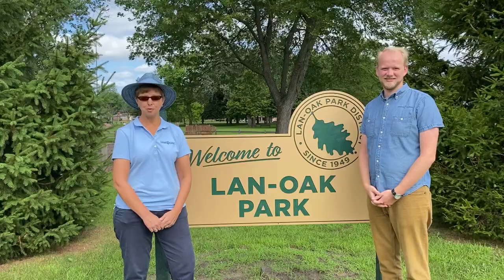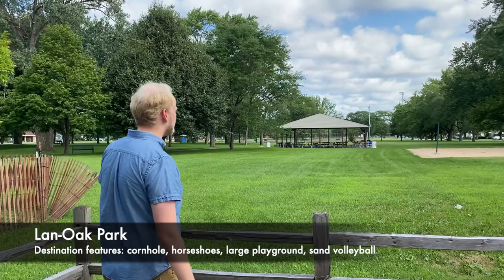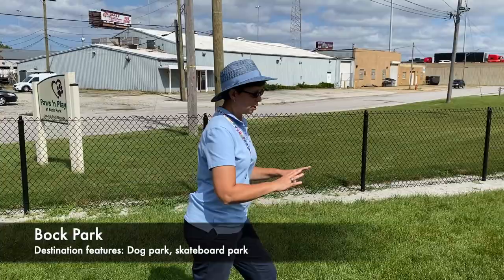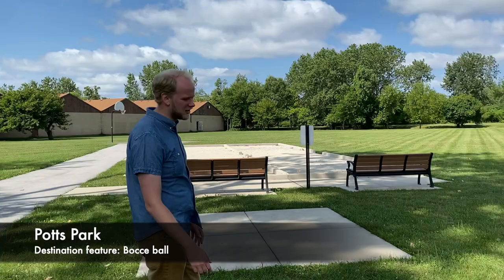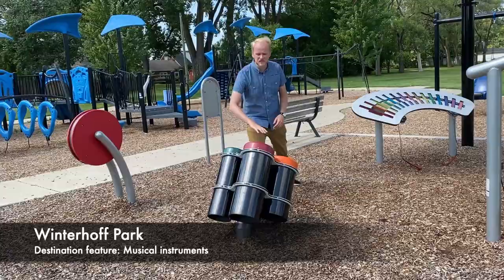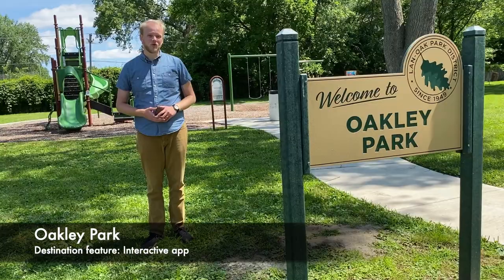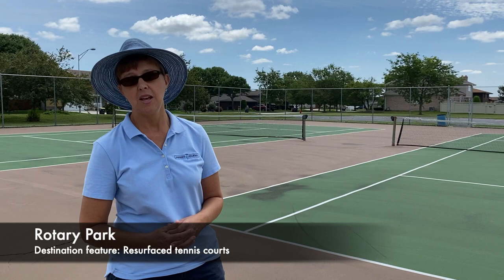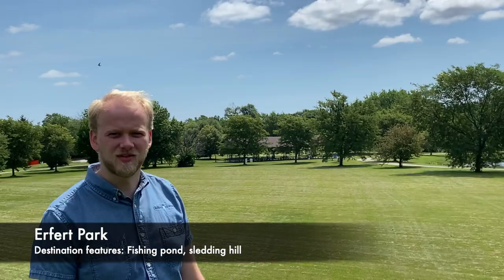Lansing's "Destination Parks"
Melanie Jongsma and Josh Bootsma of The Lansing Journal give viewers a tour of nine parks in Lansing, Illinois. These nine parks are known as "Destination Parks" because they each offer a distinctive feature or amenity not found in the rest of Lansing's 19 parks.